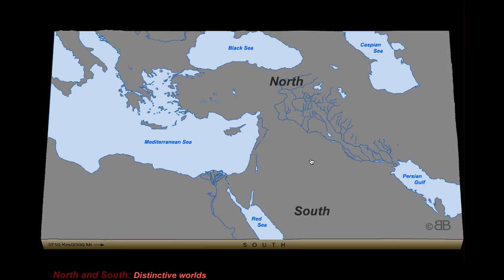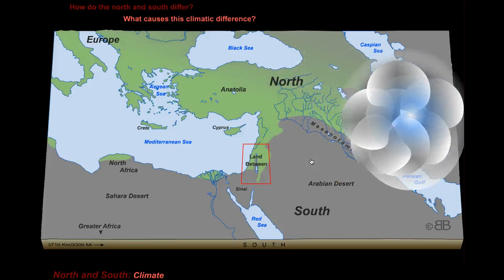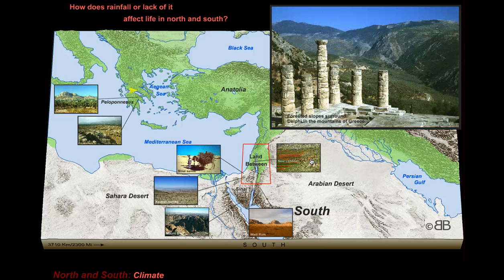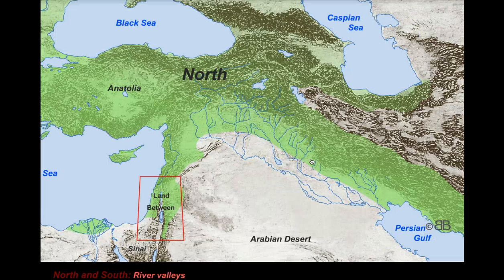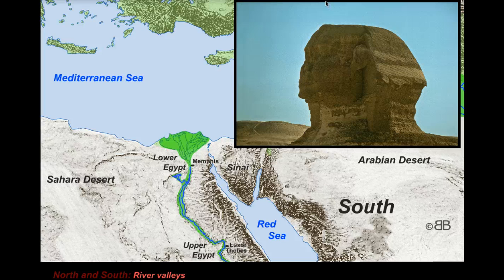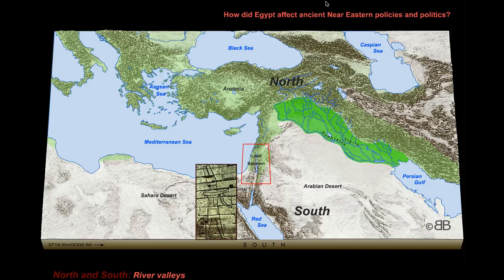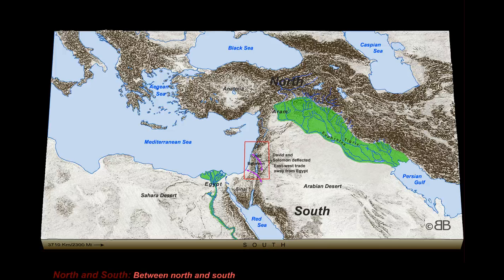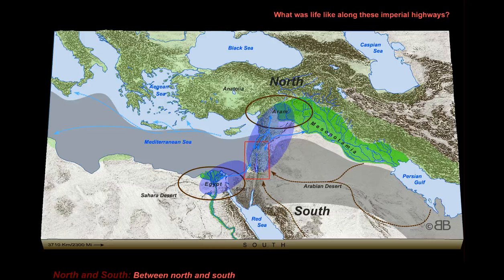1 A Land Between North and South